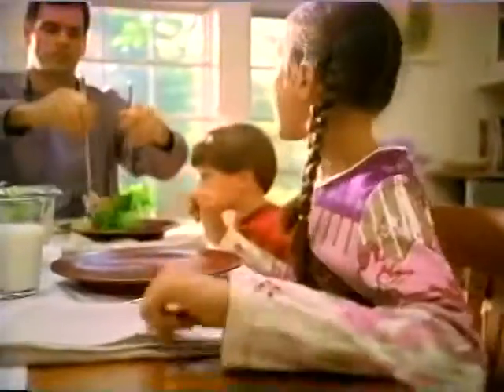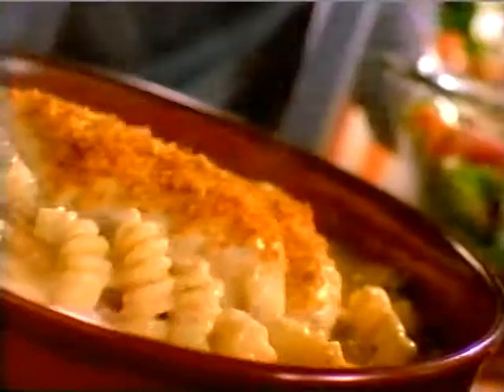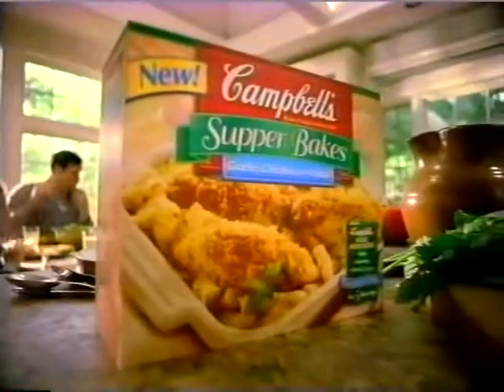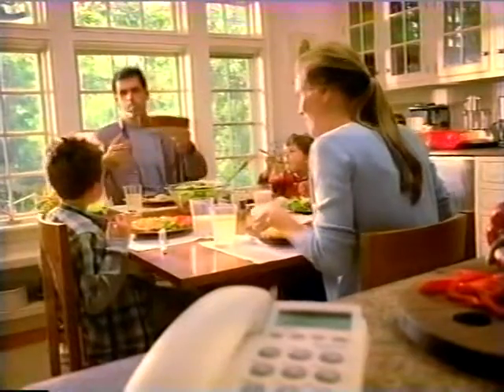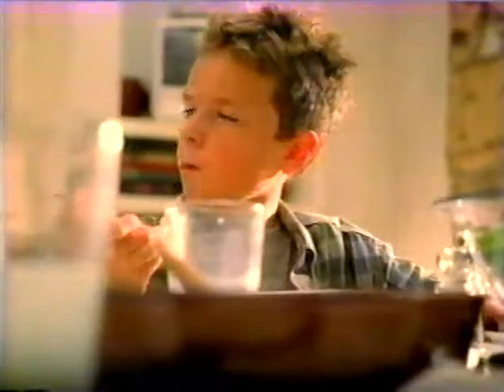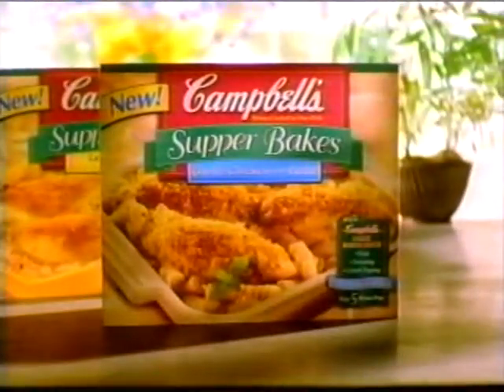2001 Introducing Campbell's Supper Bakes Commercial - Aired October 3, 2001